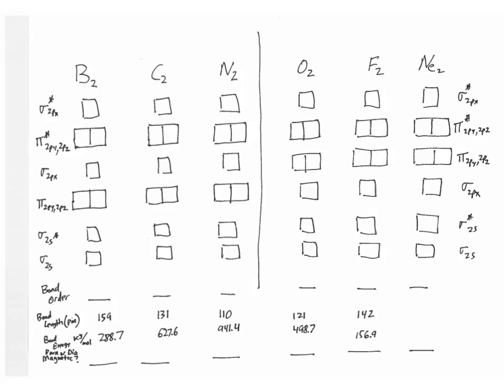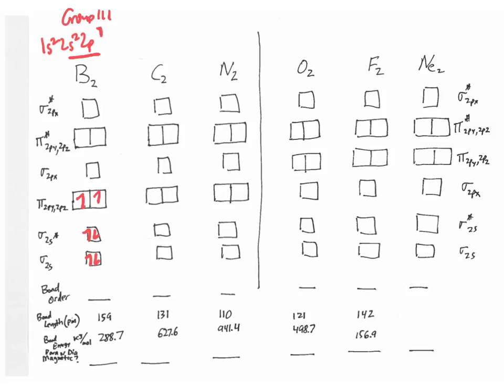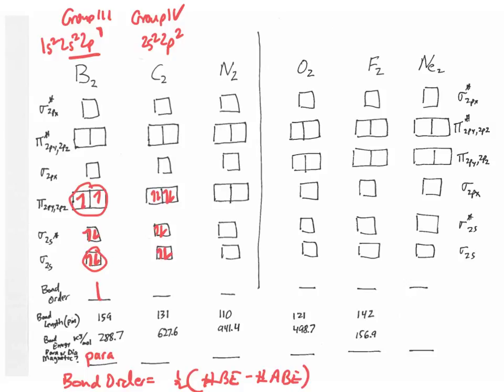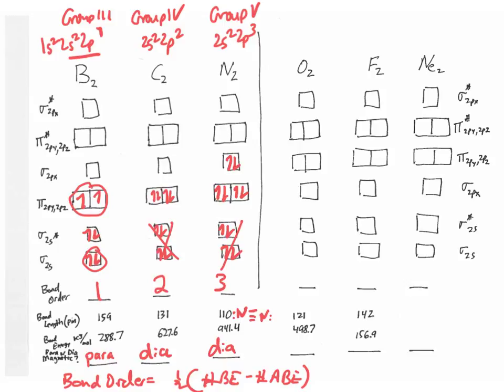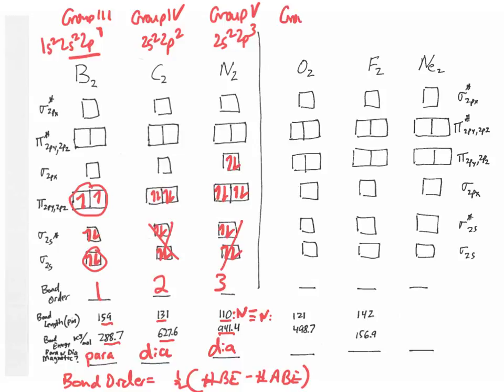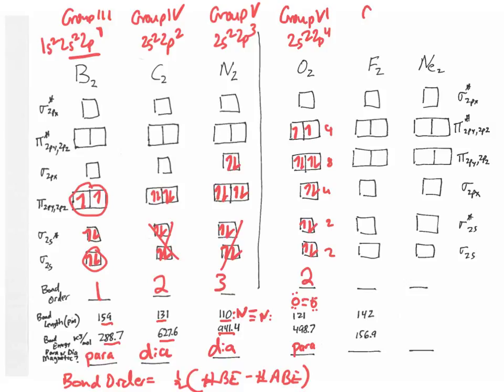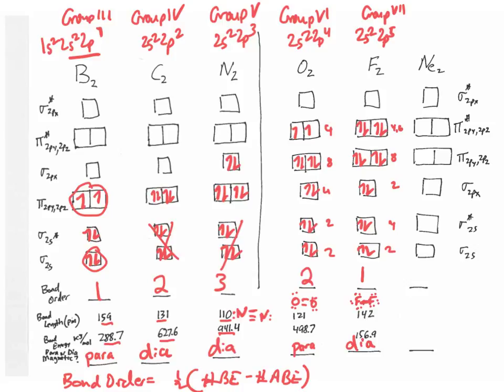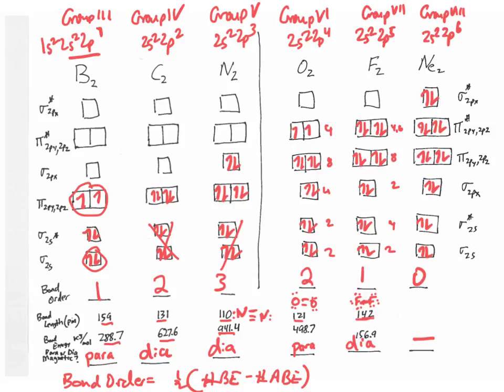Molecular orbital Theory Part Two